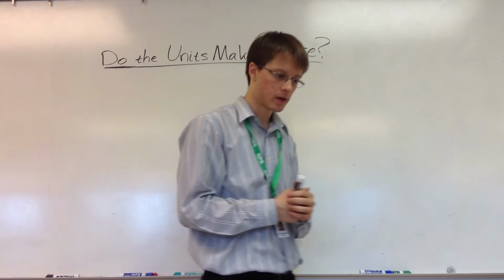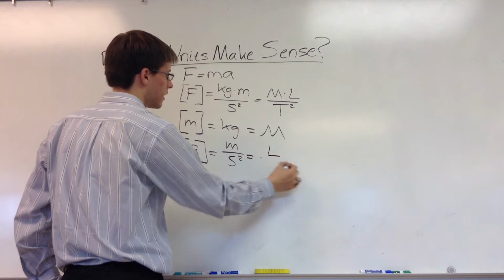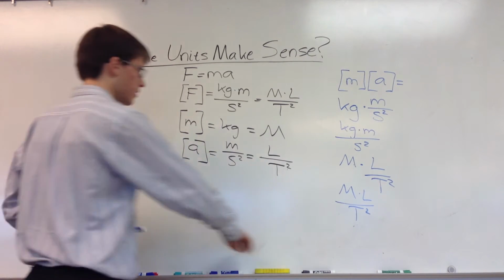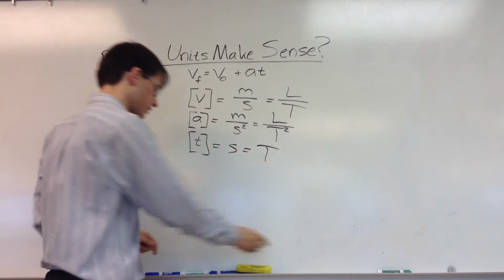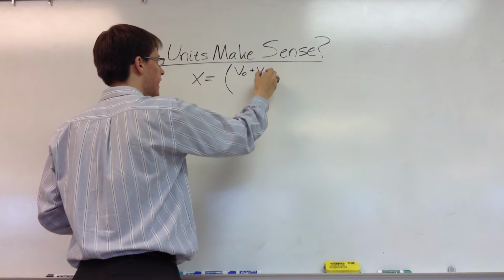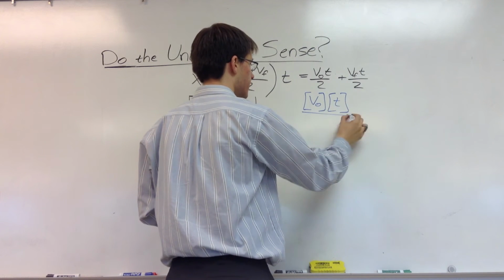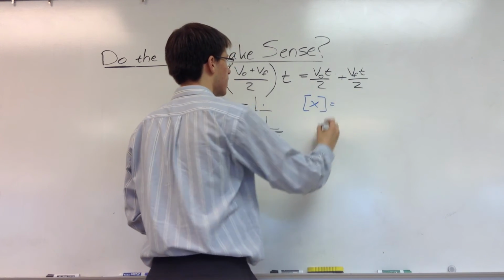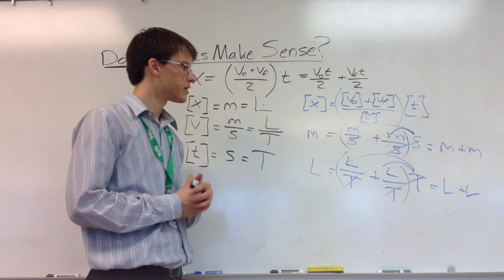Do the Units Make Sense?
An explanation of how to check the units of an equation. Can be used to check one's answer and remind one's self of the units of a property whose relation to other properties is known.